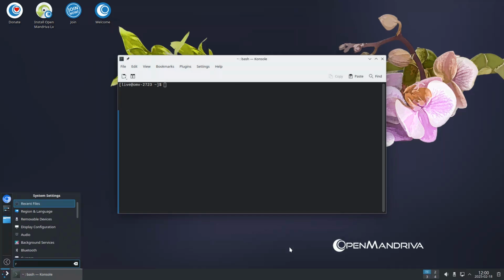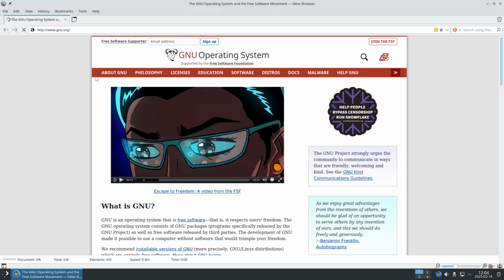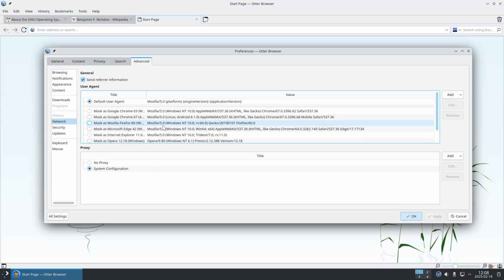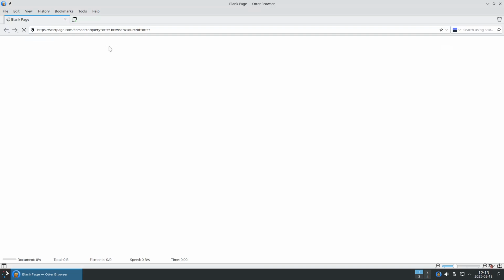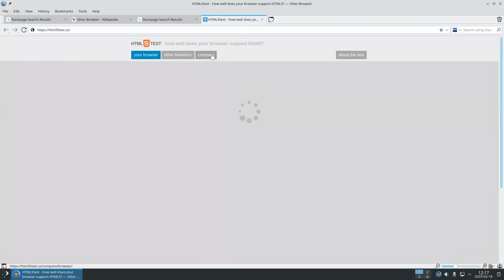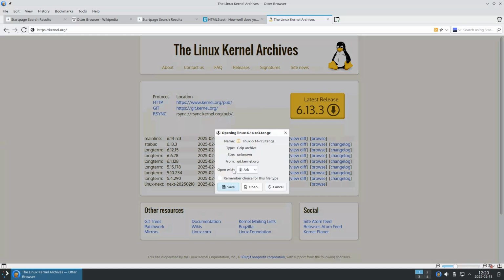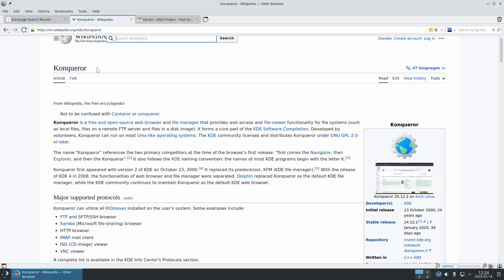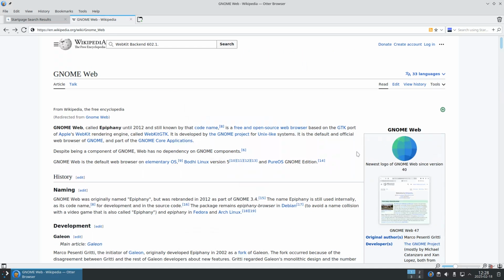taking a look at Otter Browser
Warning this web browser is outdated and hasn't had a new release in 3 years. It is not recommended to use an outdated web browser due to the secutiry implications.

Consider using a different web browser, such as other web browsers I have taken a look at on the channel before